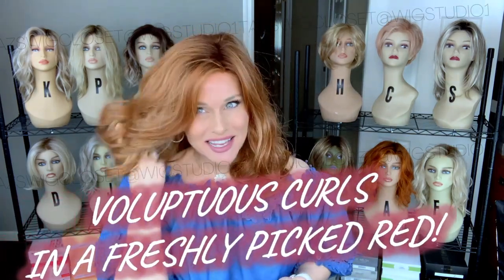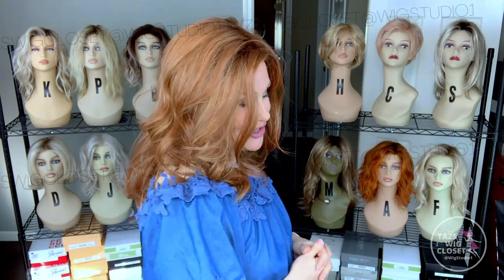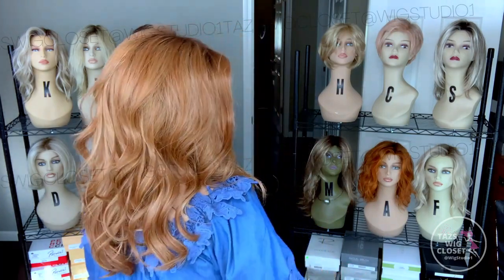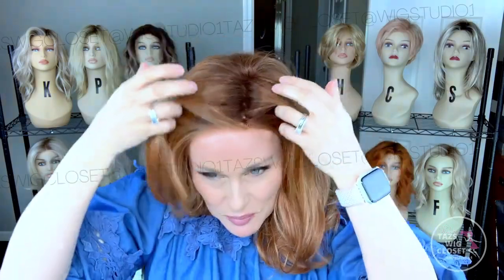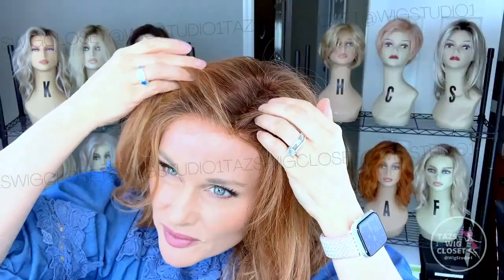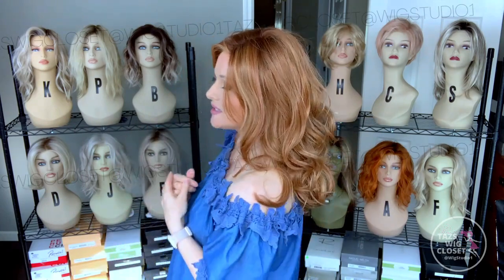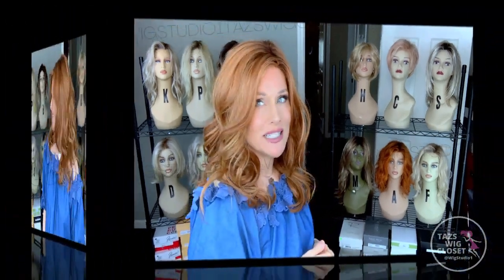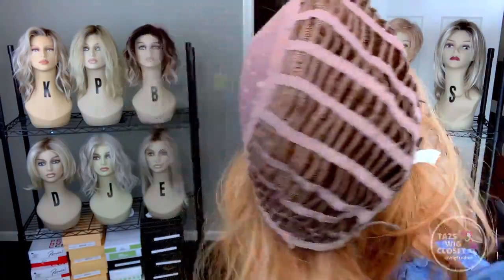Belle Tress ALLEGRO Wig Review | FRESH NEW Red! | SUMPTUOUS STRAWBERRY | ROMANCE IS IN THE "HAIR"!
ROMANCE IS IN THE HAIR! Check out this wig review of Belle Tress ALLEGRO in the new red color Sumptuous Strawberry. I purchased this wig with my own funds. See links below to find it at WigStudio1.com.  XOXO TAZ

GET A CALL BACK FROM WIG STUDIO 1! 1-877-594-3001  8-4PM PST
LIVE CHAT WITH WIG STUDIO 1!  From any product page on the website, scroll down, click the “help” button. It will give you the option to connect with LIVE CHAT!

▶PLEASE NOTE◀ – Colors may appear brighter than actual due to BRIGHT LIGHTING!